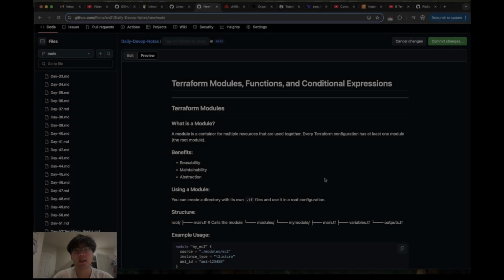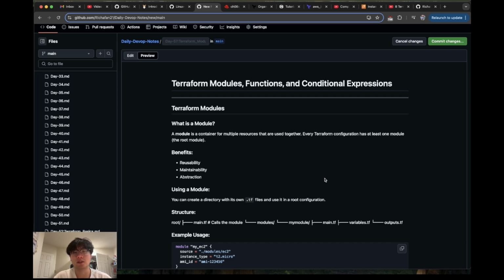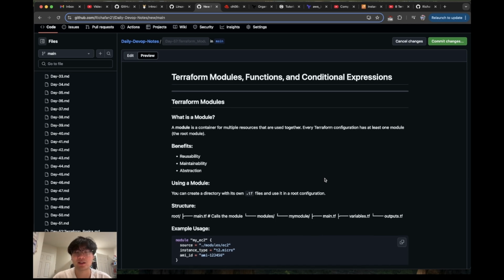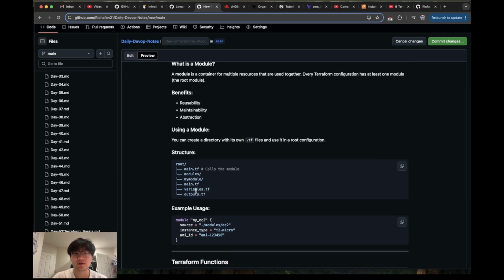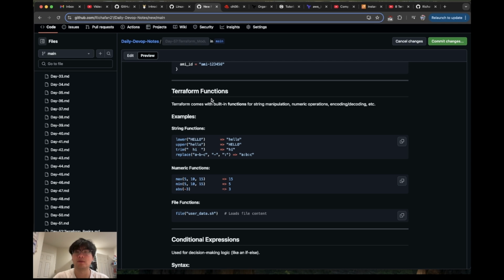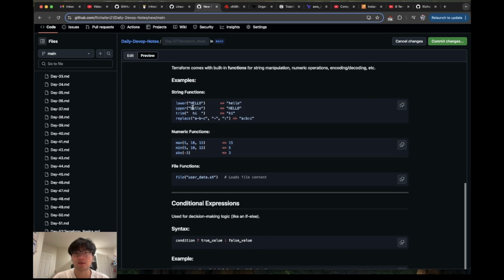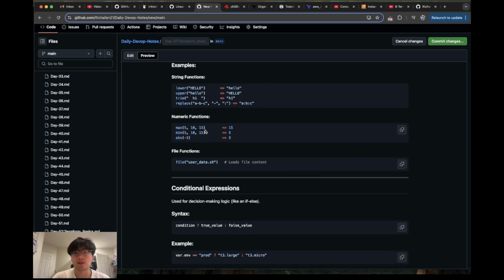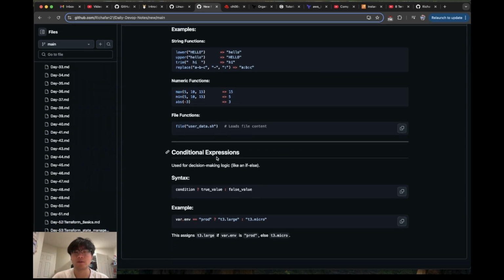Day 57: Terraform Modules, Functions, and Conditional Expressions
12/05/25
Short video to end the course.